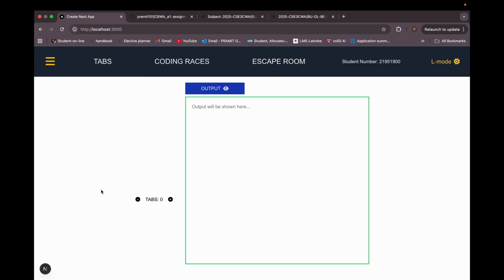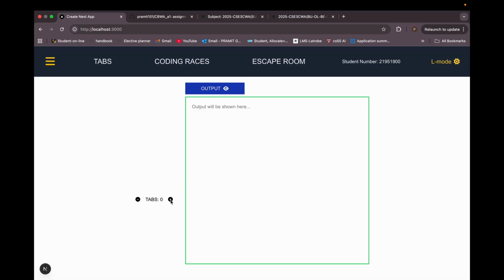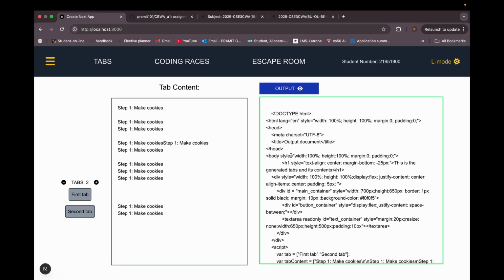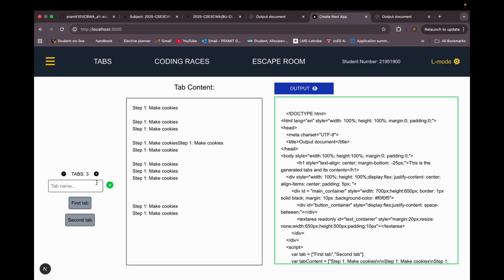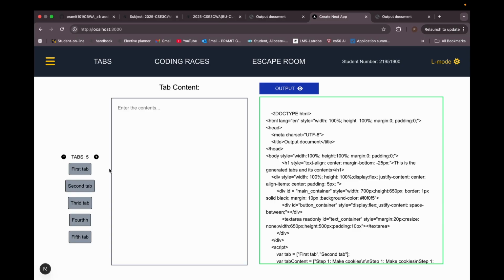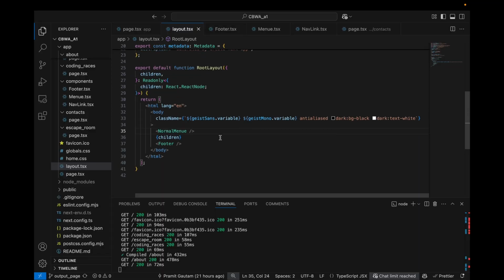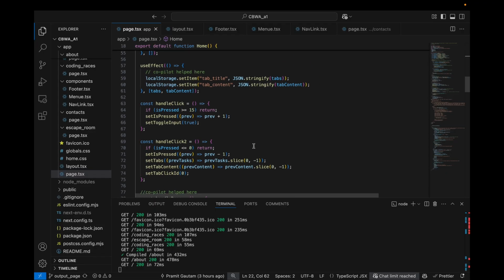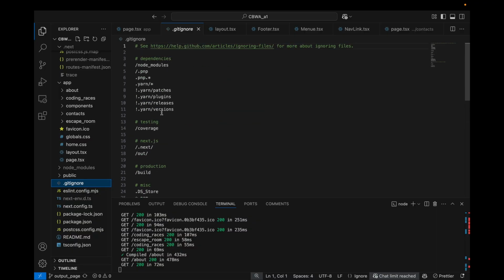CBWA video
Uni project assignment 1. Pramit Gautam.